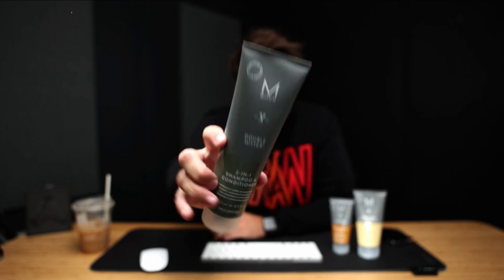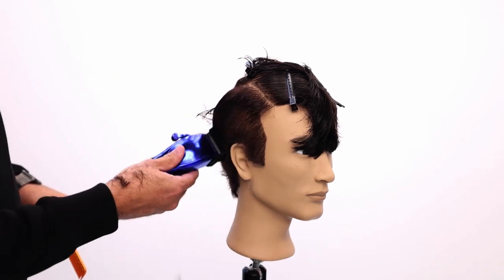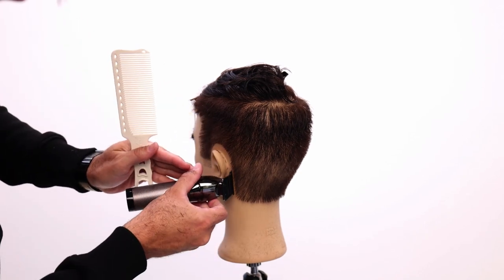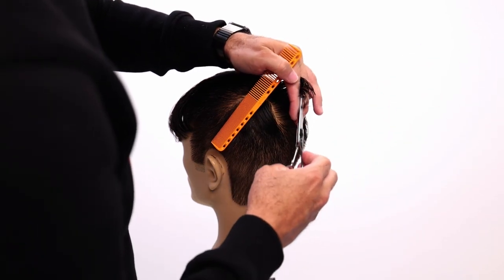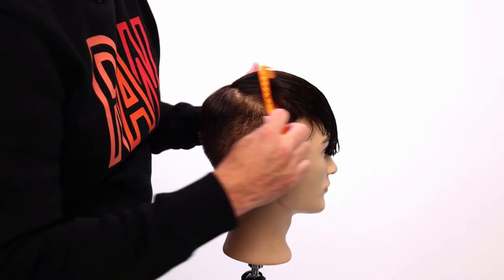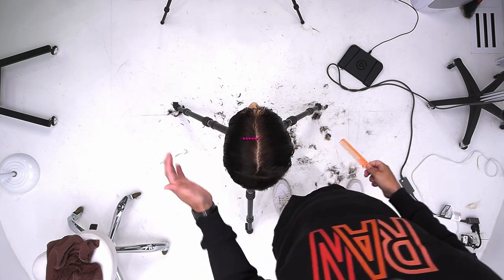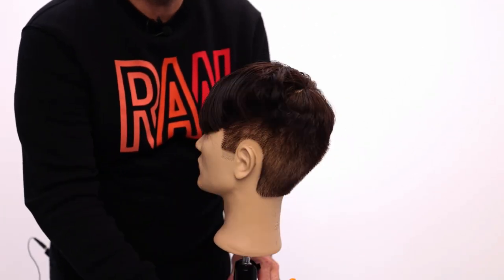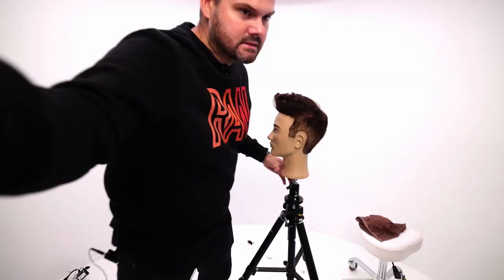How To Cut a Short Men's Haircut